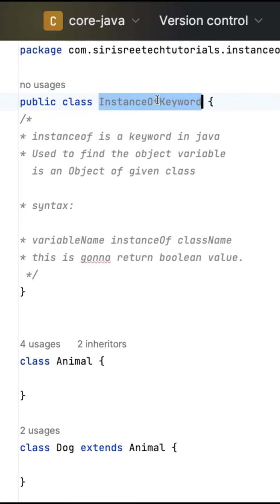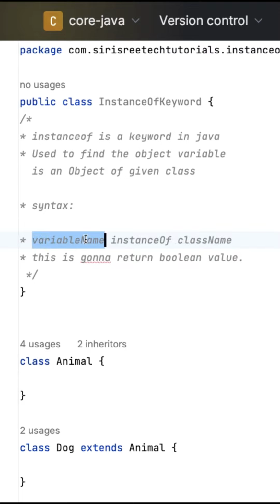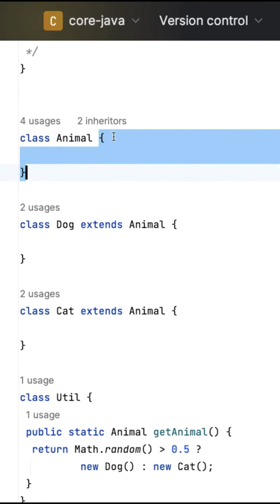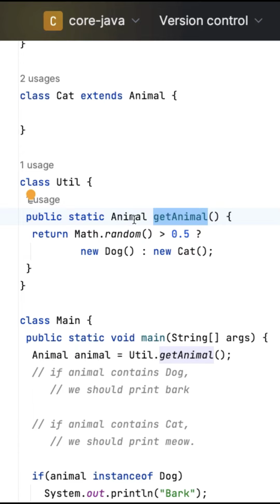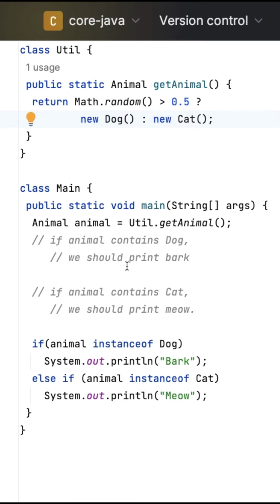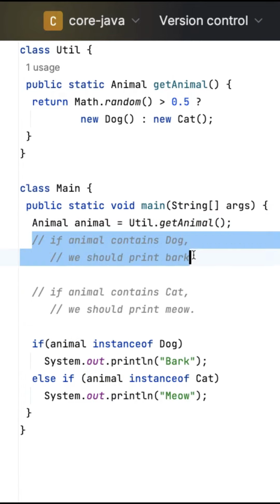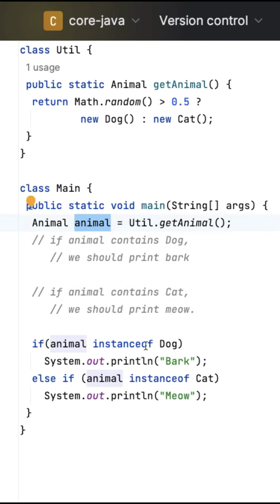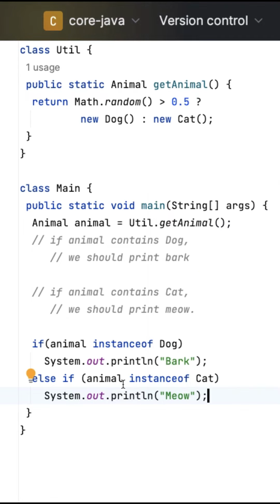In Details about instanceof keyword in java.